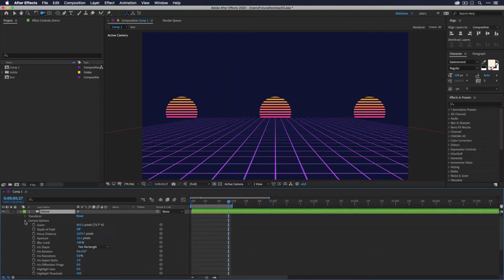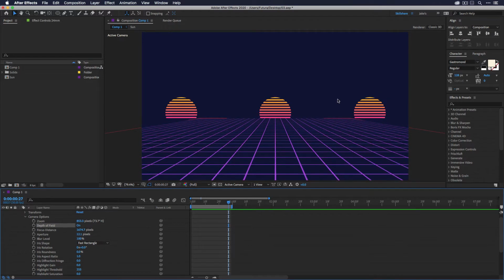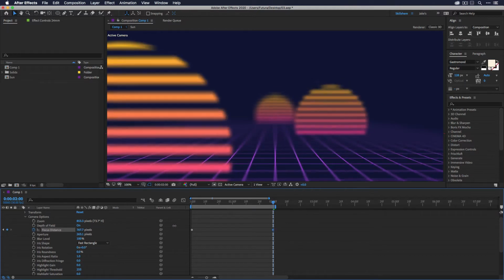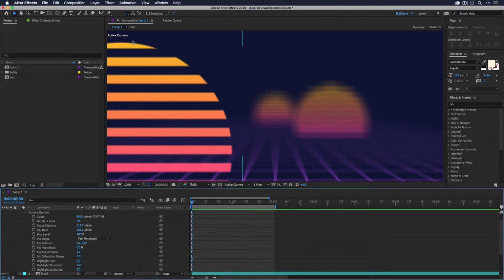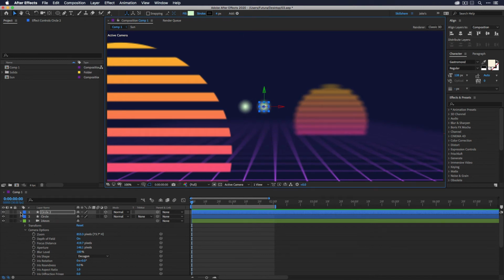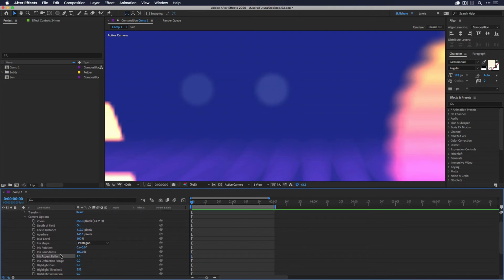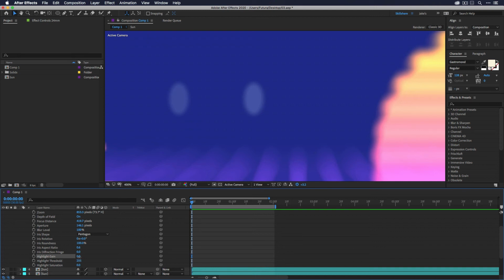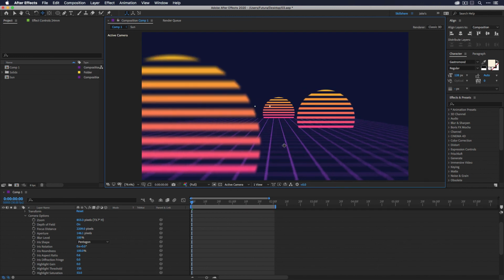388882 06 Camera Options The Ultimate Guide to 3D in After Effects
牛人大佬的ae三维教程06